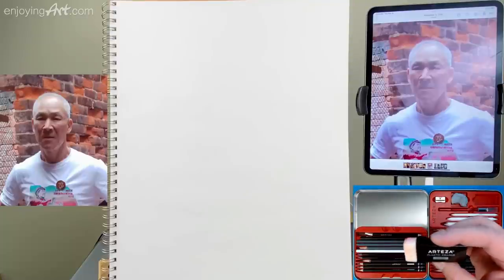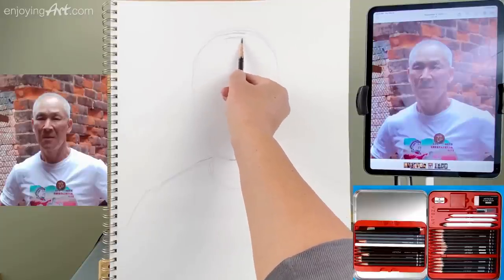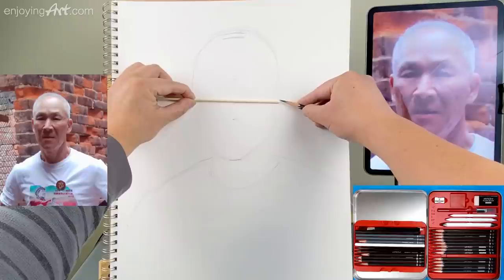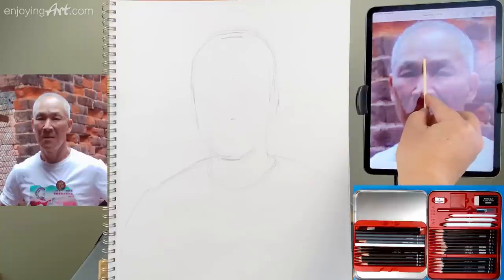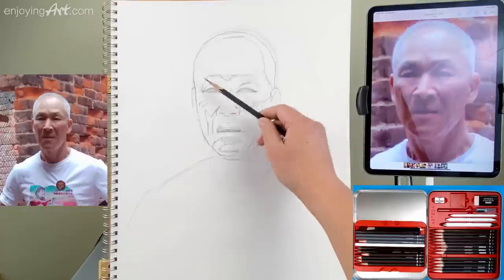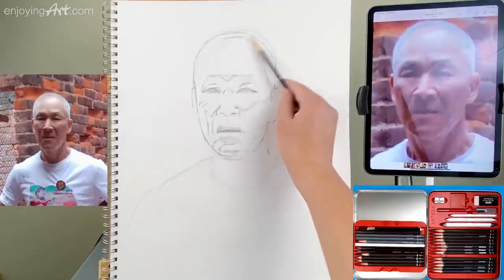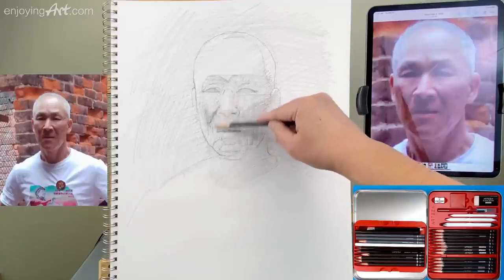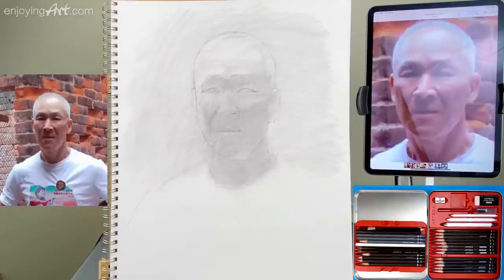Portrait drawing with graphite pencils